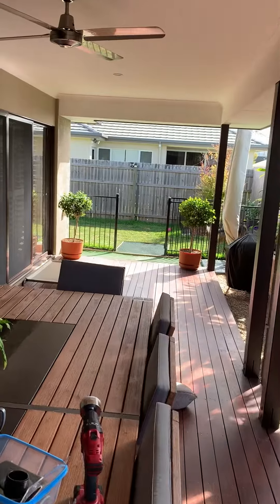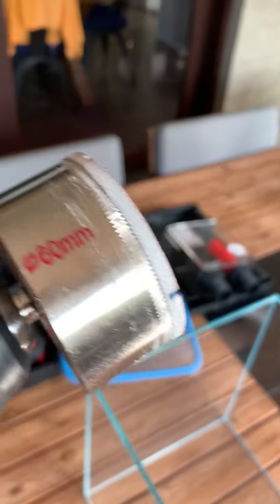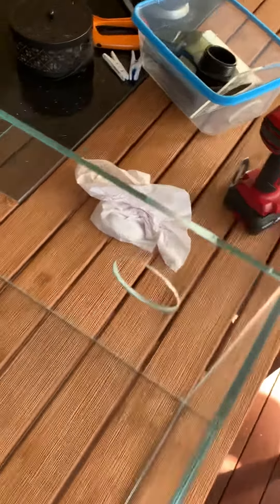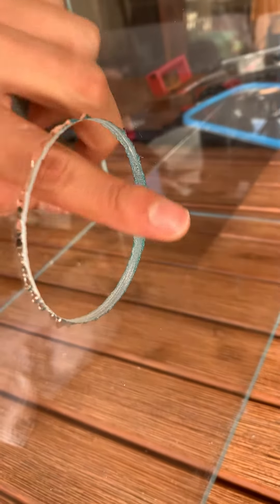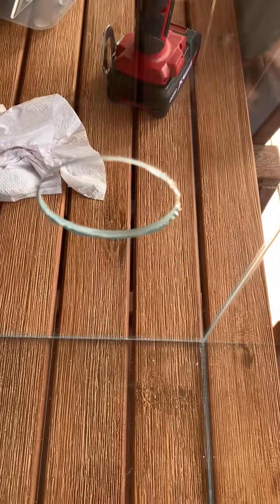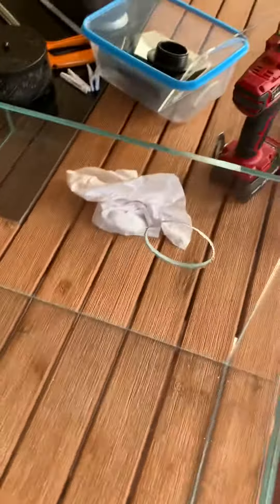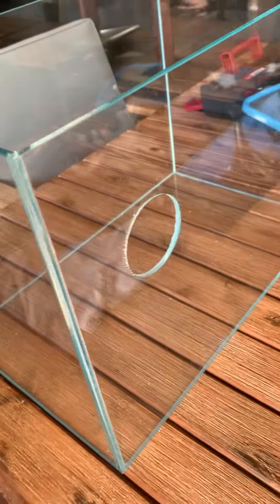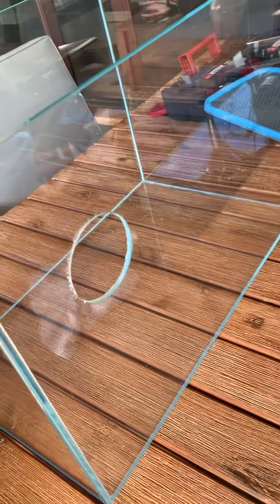Making a Nano nano - Eshopps Eclipse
Yes you read that right - plumbing a smaller nano into a regular nano